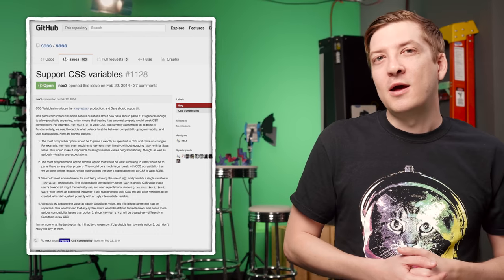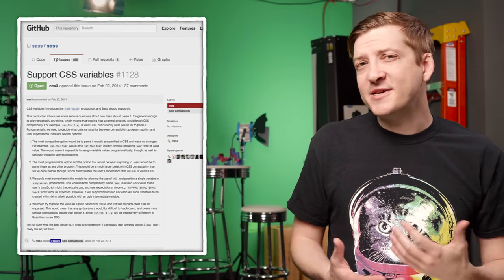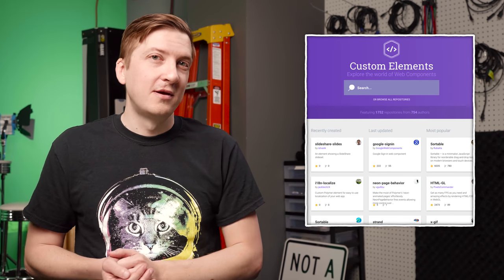How do I use Sass with Polymer? AskPolymer -- Polycasts #41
Lots of folks are wondering: How do I use Sass in Polymer? Today on Polycasts we'll cover CSS preprocessors, data grids, and helping discover and promote more community built elements.